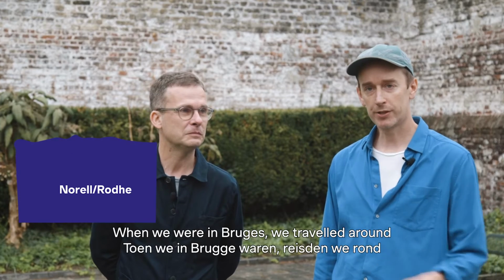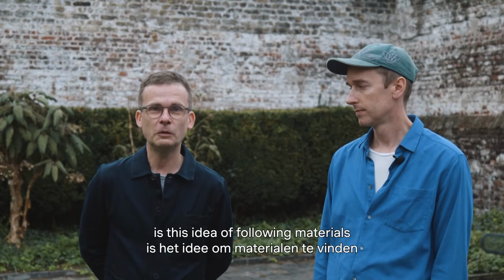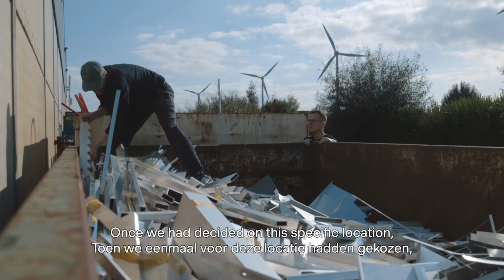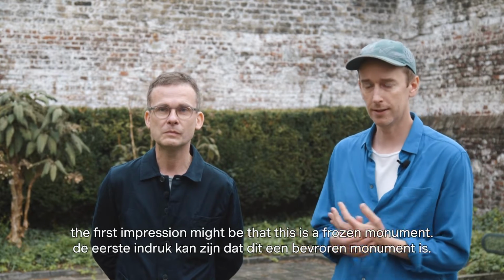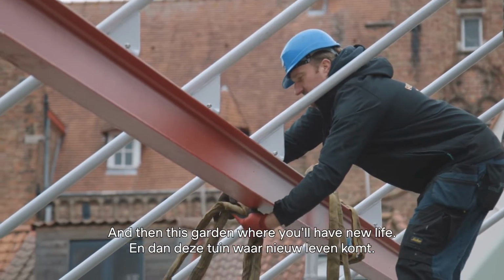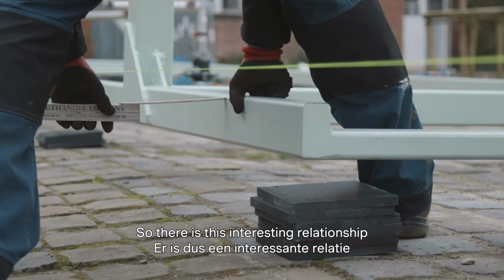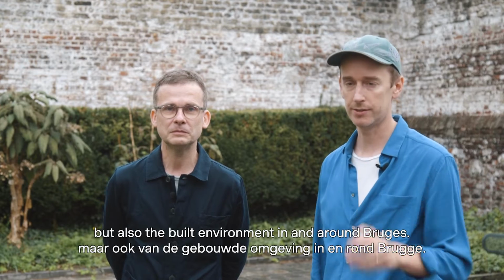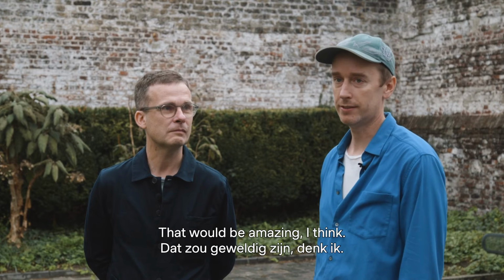Raamland – Norell/Rodhe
Norell/Rodhe’s "Raamland", situated between Oostmeers and Westmeers, takes the form of a new community garden. The Swedish architecture firm has redeveloped the square in Sint-Obrechtsstraat and transformed it into an exciting and inspirational meeting place.

The installation’s name alludes to the history of De Meers, a marshy urban area that remained uninhabitable until the 17th century. As a result, it was mainly used as a ground on which to locate the wooden frames, or raamen, on which Flemish cloth was hung to dry.

Daniel Norell and Einar Rodhe have introduced a new and contemporary framework for the site, which they have constructed from a mix of standard components and unique finds. The project is largely constructed from second-hand materials.

"Raamland" is a testing ground for re(re)valuation and an investigation into how we can deal with material flows differently in the future. It approaches architecture as a living organism, as something that gradually changes shape, together with its wider environment: the city.

 Made for "Bruges Triennial 2024: Spaces of Possibility"

Tussen Oost- en Westmeers vinden we 'Raamland', een nieuwe gemeenschapstuin ontworpen door Norell/Rodhe. Het Zweeds architectuurbureau geeft het bestaande plein in de Sint-Obrechtsstraat een nieuwe invulling en creëert er zo een boeiende inspiratie- en ontmoetingsplek.

De naam van de installatie verwijst naar de geschiedenis van dit stadsgebied, De Meers, dat tot de 17e eeuw te drassig was om er te wonen en vooral werd gebruikt als weide voor de houten ‘raamen’ waarop het Vlaams laken te drogen werd gehangen.

Vandaag introduceren Daniel Norell en Einar Rodhe een nieuw raamwerk voor deze site, gebouwd uit standaardelementen, afgewisseld met unieke vondsten. Het merendeel van het project is geconstrueerd uit tweedehandsmaterialen.

'Raamland' is een proeftuin voor her(op)waardering en een onderzoek naar hoe we in de toekomst anders met materiaalstromen kunnen omgaan. Het benadert architectuur als levend organisme, dat gradueel van gedaante verandert, en dat samen met haar ruimere omgeving: de stad.

Gemaakt voor 'Triënnale Brugge 2024: Spaces of Possibility'